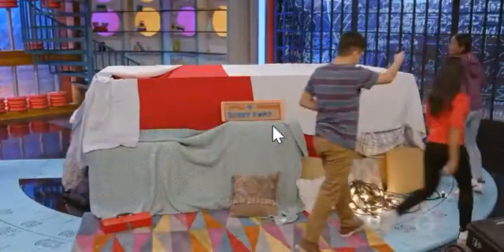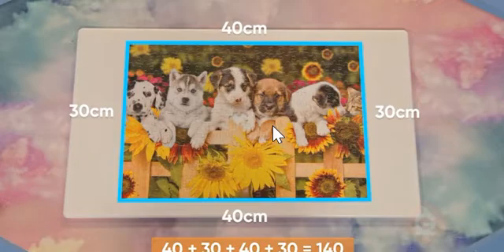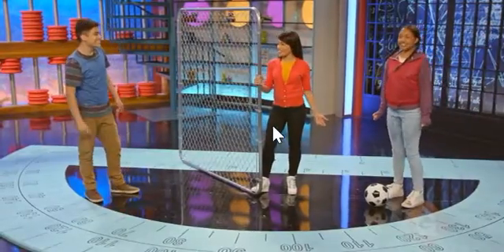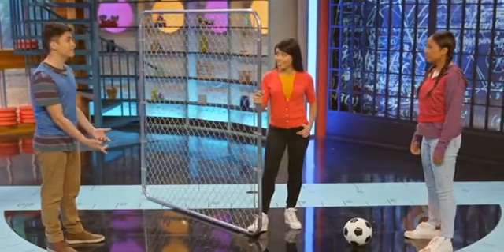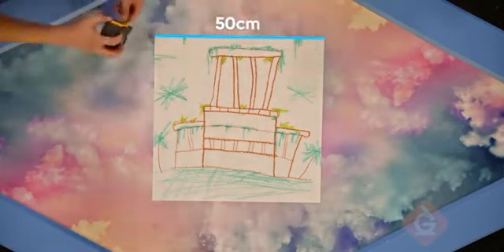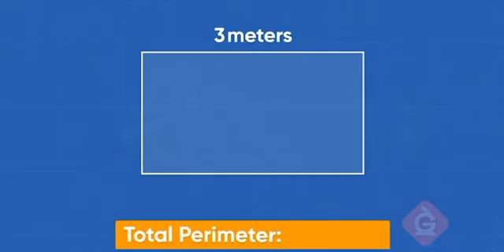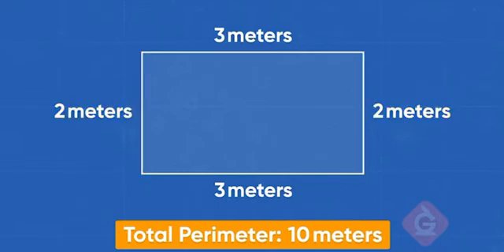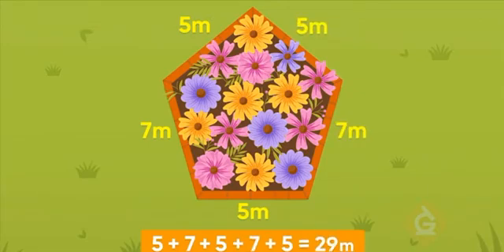Intro to Perimeter Video